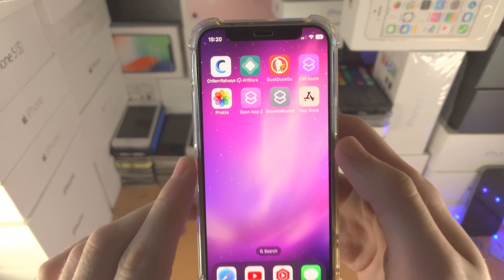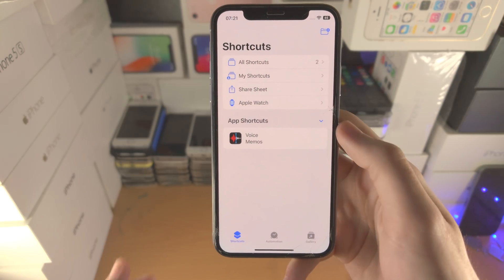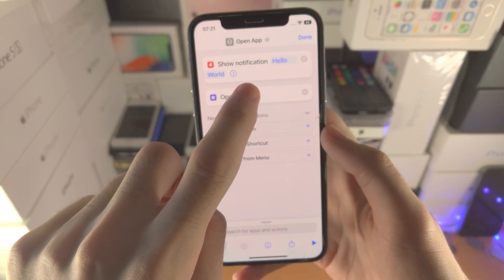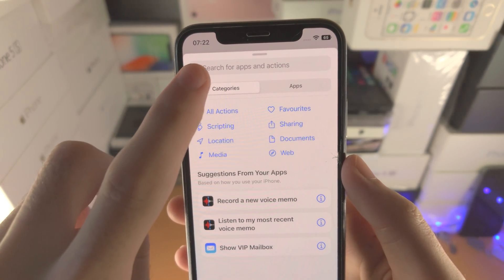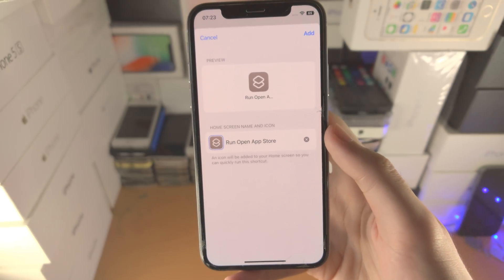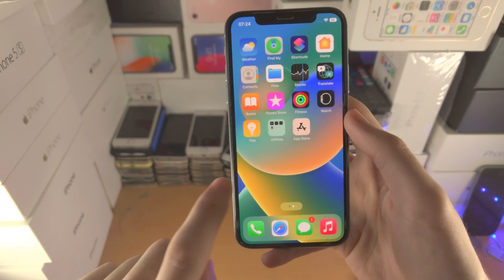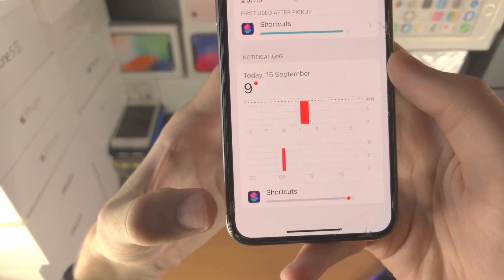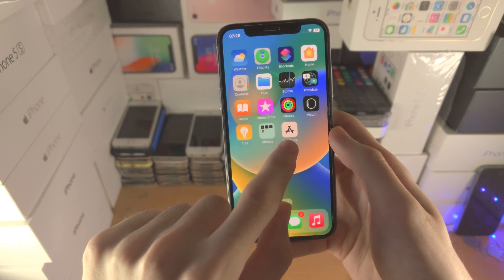How To Change App Icons on iPhone iOS 16!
Change app icons iOS 16 | how to change the app icons which are in your iOS 16 iPhone home screen! Do you own an iOS 16 iPhone and want to change your app icons? If so, this video is for you! I will teach you how to change app icons on iPhone iOS 16 in this tutorial. By the end of this guide, you will be able to change your app icons which are in the iOS 16 home screen, with no notification or banner as well.